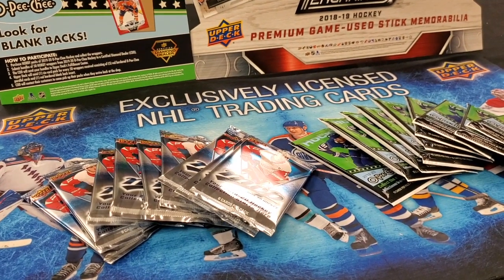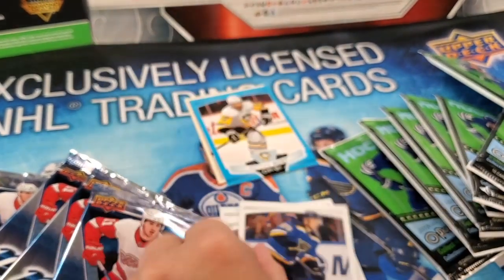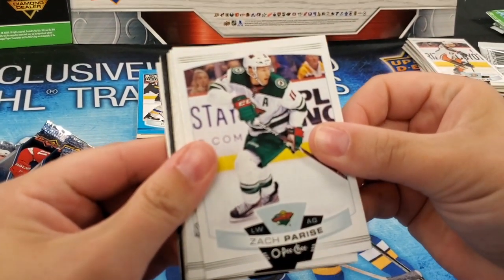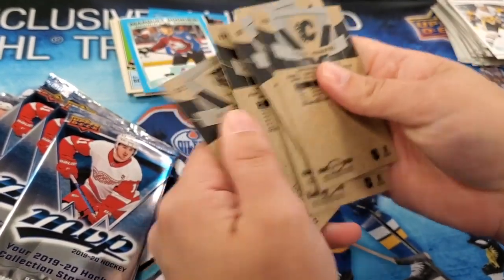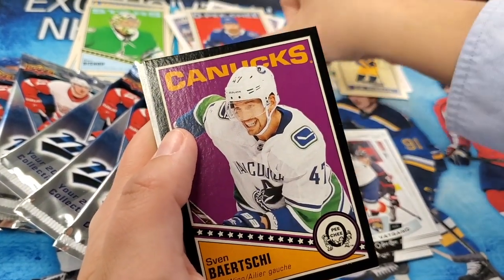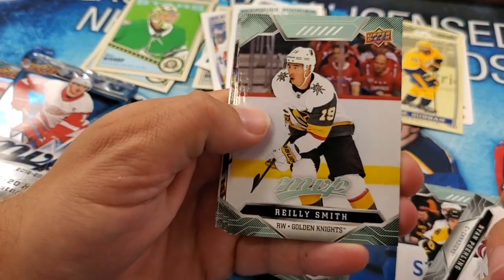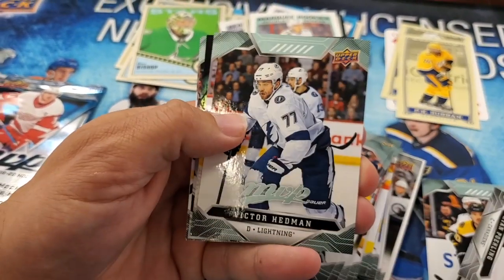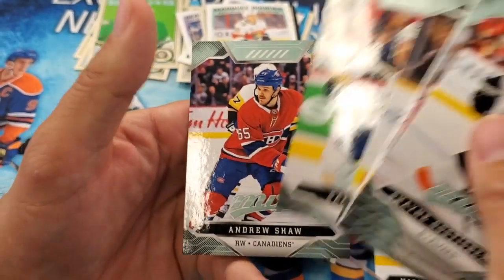BATTLE ROYALE!!! 2019-20 O-Pee-Chee vs Upper Deck MVP Hockey Cards Break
2. Comment with your thoughts

Sep 21 | 2019 UPPER DECK Team Canada World Juniors
Sep 25 | 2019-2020 UPPER DECK Artifacts